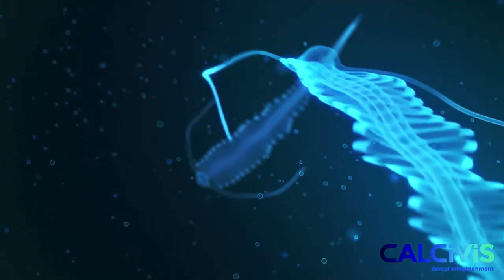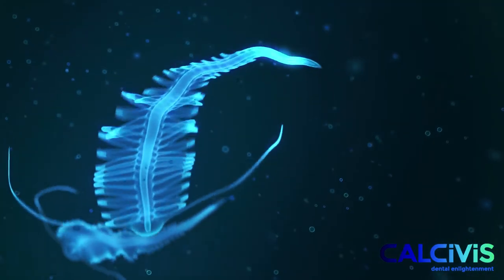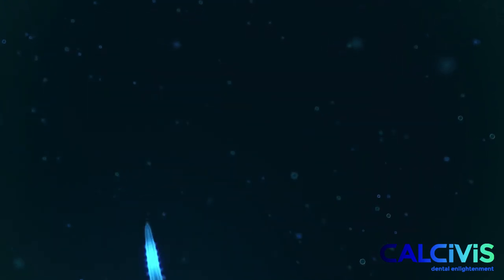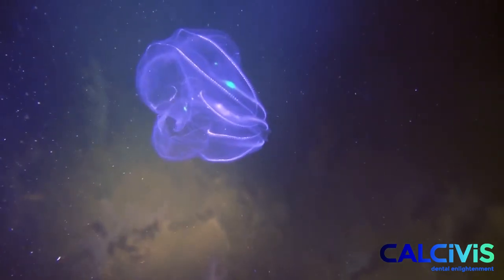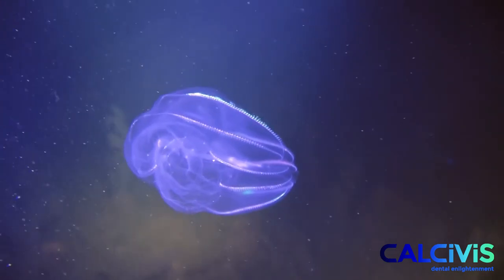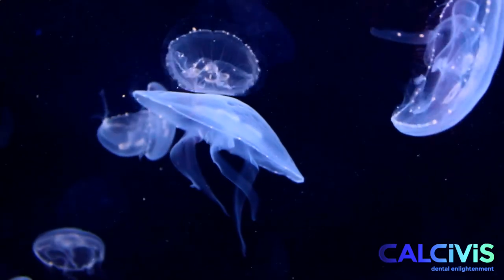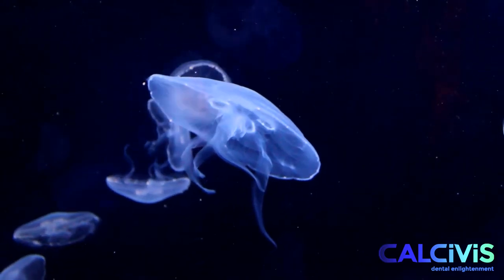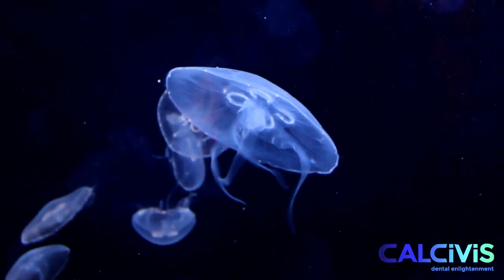Calcivis bioluminescence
At the heart of the CALCIVIS imaging system is the CALCIVIS photoprotein; a dental biologic which produces light when it reacts with free calcium ions released on actively demineralising tooth surfaces. CALCIVIS photoprotein is similar to that which certain marine organisms create to produce bioluminescence in the ocean.